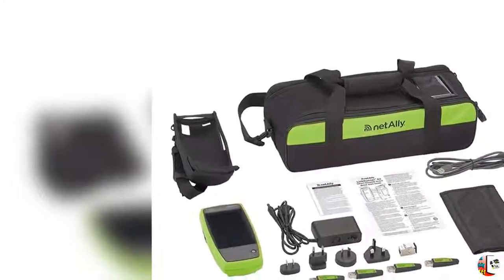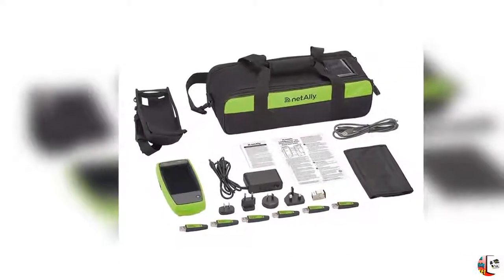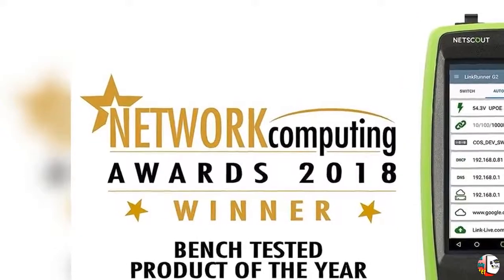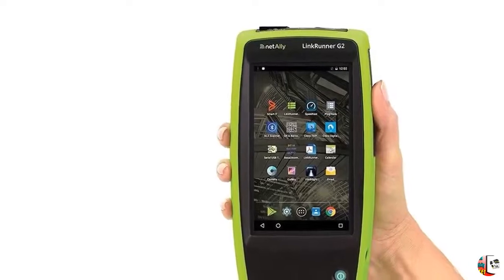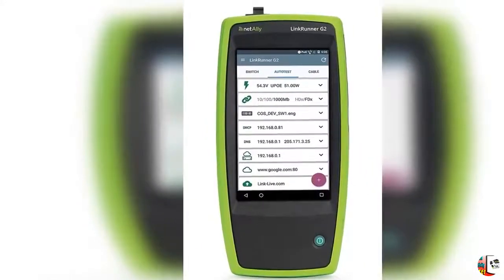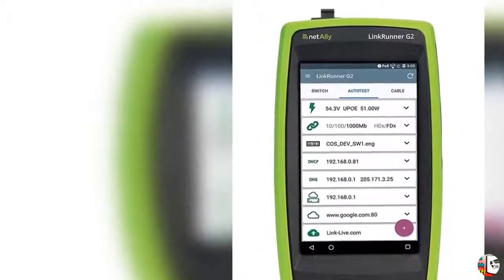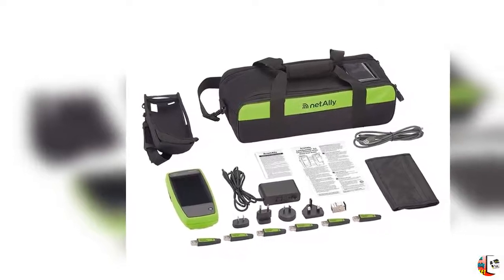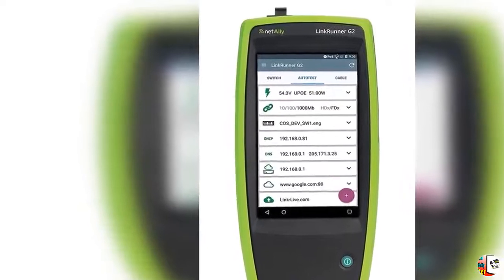Smart Network Tester Extended Test Kit | Products Square Online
PRODUCT DETAILS ANAME:
 NetAlly LR-G2-KIT LinkRunner G2 Smart Network Tester Extended Test Kit - Network connectivity tester with Link-Live Cloud Service
PRODUCT DETAILS:
1. Fast Answers – AutoTest provides a pass/fail indication of network connectivity in less than 10 seconds
2. Android-based OS – Provides an extensible platform you can customize with your favorite free apps through the NetAlly app store
3. Wi-Fi/Bluetooth Ready – Add the optional Edimax2 combo Wi-Fi and Bluetooth adapter to connect and communicate over Wi-Fi and Bluetooth devices as well as sensors
4. Power over Ethernet – Patented TruePower test verifies loaded UPOE across all four pair up to 51W at the edge connection. Battery Life - Typical operating life is 4 hours. Typical charge time is 7 hours
5. Process Standardization – AutoTest profiles allow standardization of device deployment validation, troubleshooting and documentation process.

Again we are discussing

PRODUCT DETAILS:
1. Fast Answers – AutoTest provides a pass/fail indication of network connectivity in less than 10 seconds
2. Android-based OS – Provides an extensible platform you can customize with your favorite free apps through the NetAlly app store
3. Wi-Fi/Bluetooth Ready – Add the optional Edimax2 combo Wi-Fi and Bluetooth adapter to connect and communicate over Wi-Fi and Bluetooth devices as well as sensors
4. Power over Ethernet – Patented TruePower test verifies loaded UPOE across all four pair up to 51W at the edge connection. Battery Life - Typical operating life is 4 hours. Typical charge time is 7 hours
5. Process Standardization – AutoTest profiles allow standardization of device deployment validation, troubleshooting and documentation process